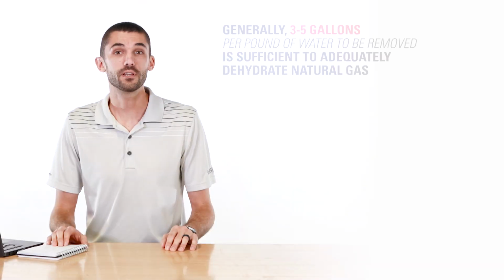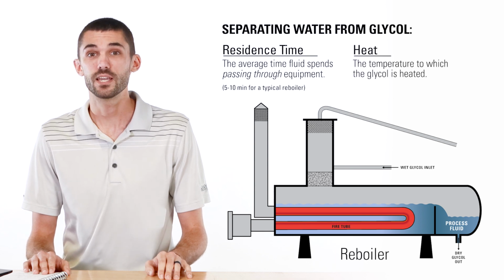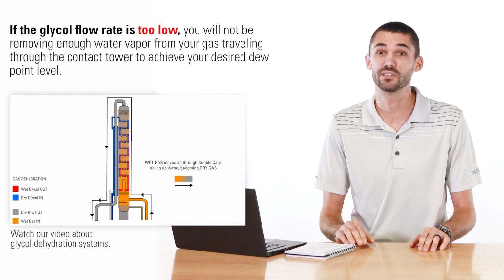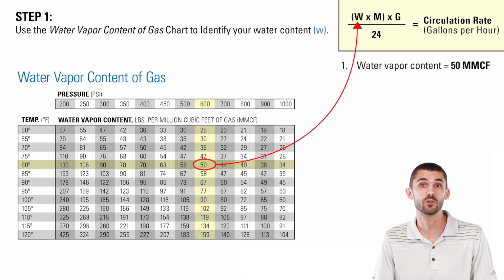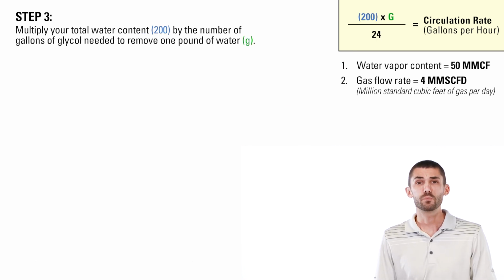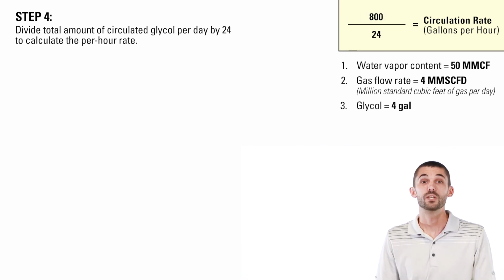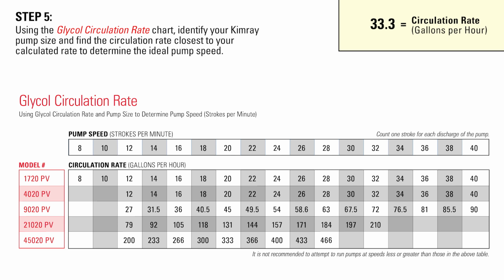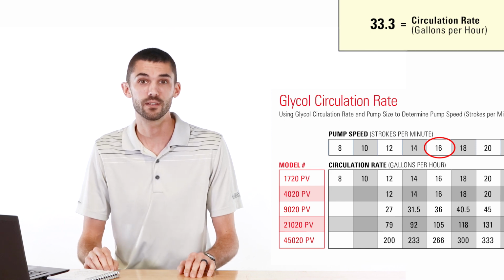How to Calculate Your Glycol Circulation Rate to Determine Your Kimray Glycol Pump Speed (TEG)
Natural gas dehydration is a process gas producers use to remove water vapor from their gas flow stream by introducing triethylene glycol (TEG) into their gas. In this video, we’ll explain how to determine how much glycol to circulate in a system to properly dehydrate your natural gas.

TIMESTAMPS:
0:00 Natural Gas Dehydration
1:15 Step 1- Water Vapor Content
1:32 Step 2- Gas Flow Rate
1:49 Step 3- Glycol Gallons
2:21 Step 5- Glycol Circulation Rate
2:53 How to Make Adjustments